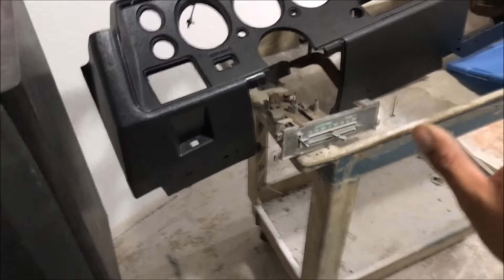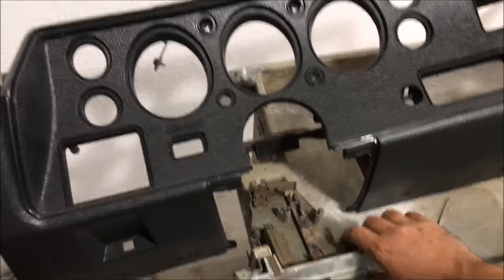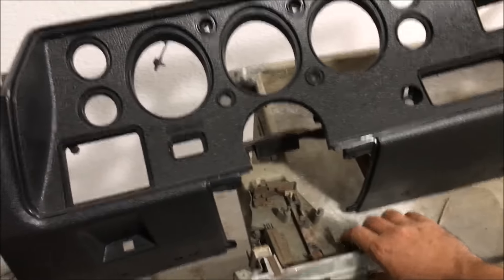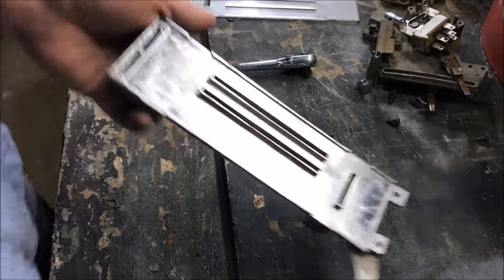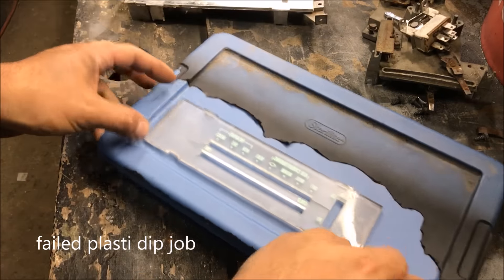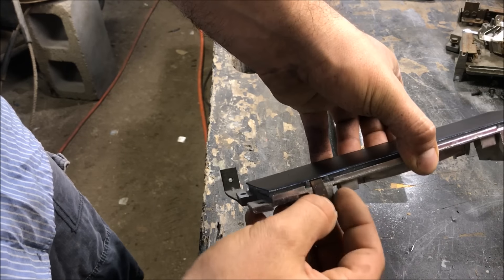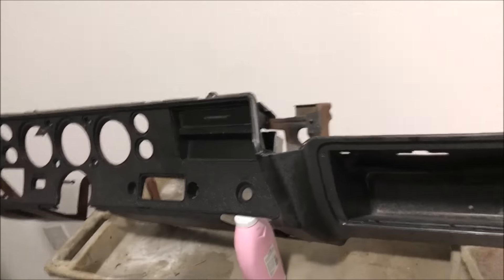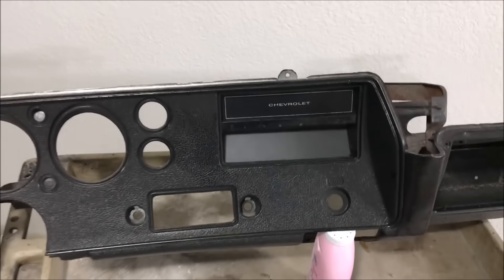a/c heater control delete GM chevelle custom race dash retro fit DIY how to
all my videos are in 1080p so check that out

on older cars not everyone is running the factory AC anymore..

just an idea on how to delete the controls without spending a lot of money